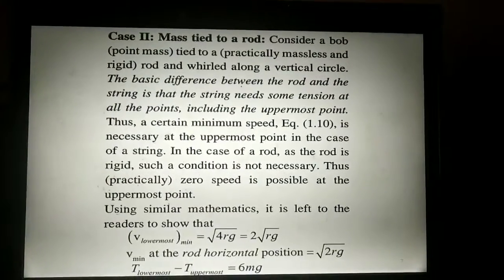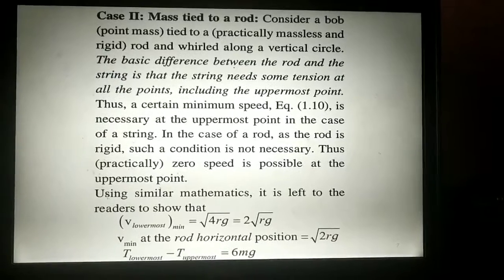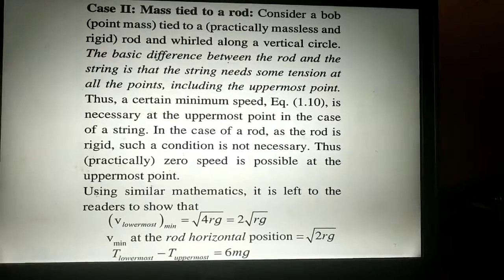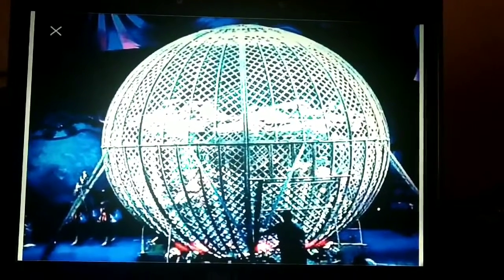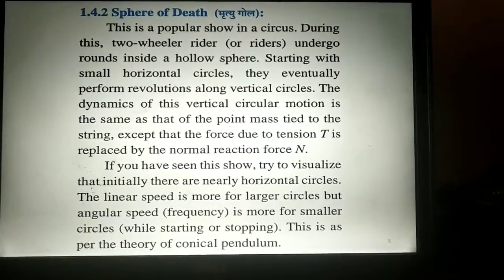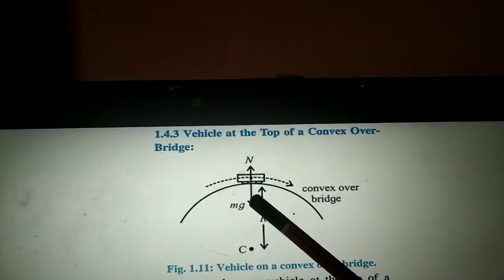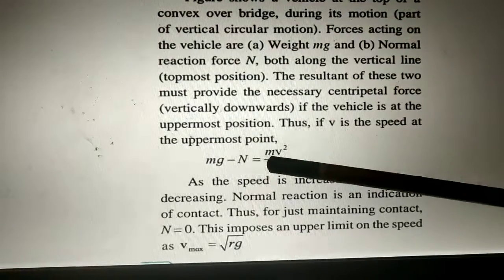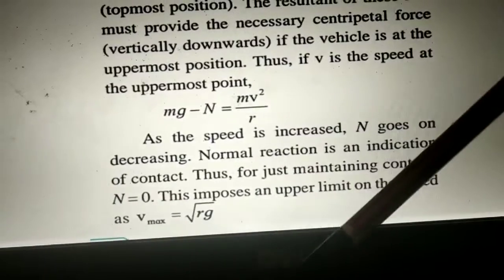Verical Circular Motion